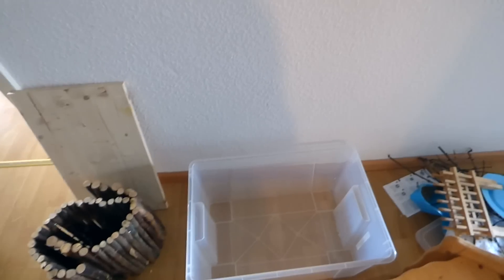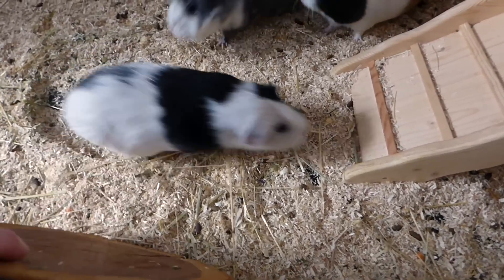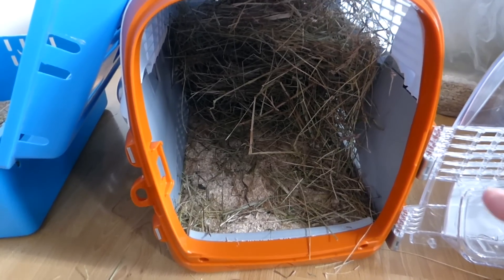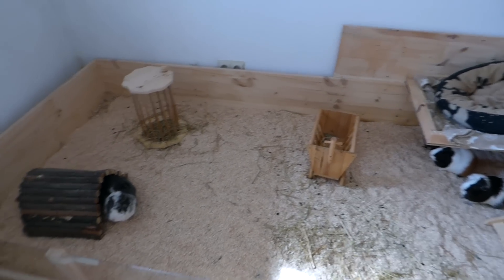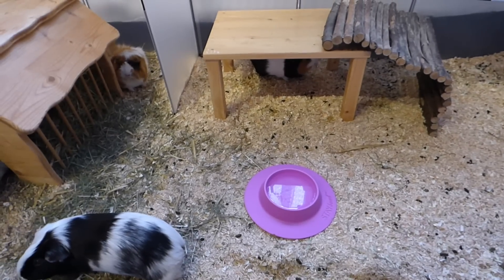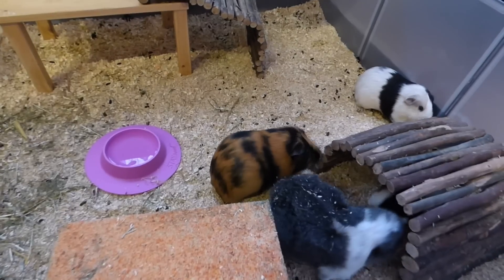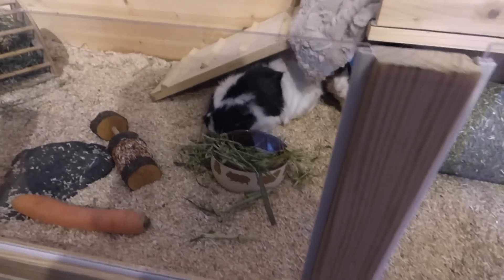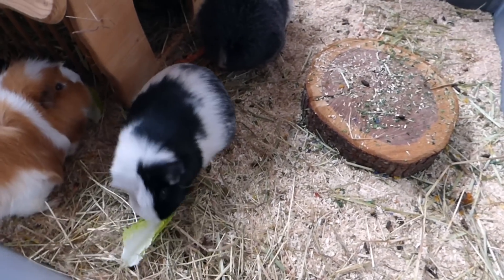Wheek-ly Vlog 58: Traveling with Guinea Pigs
We went on a road trip with the guinea pigs, packed all of their stuff and put them in their new cage. This is only temporary, they're going to move back into their enclosure in a few weeks